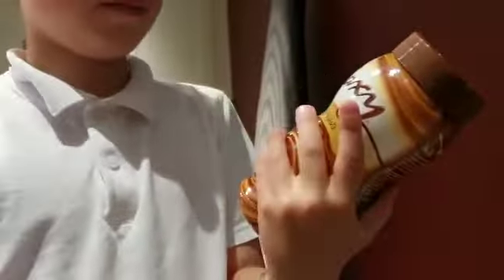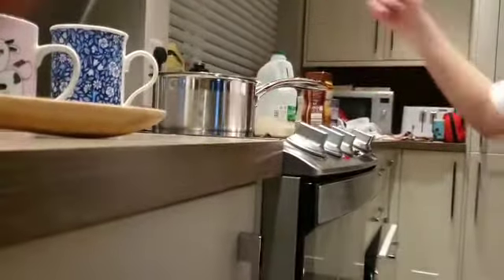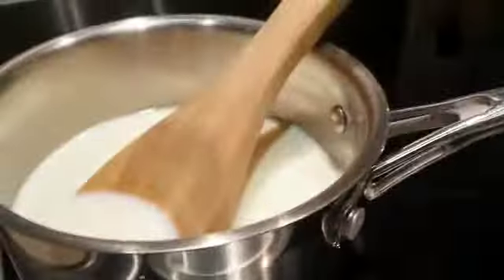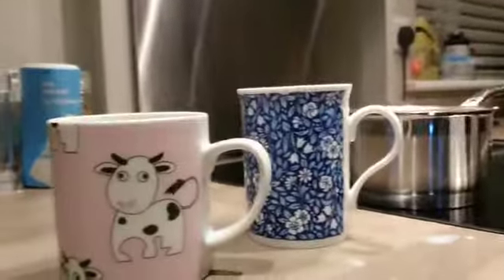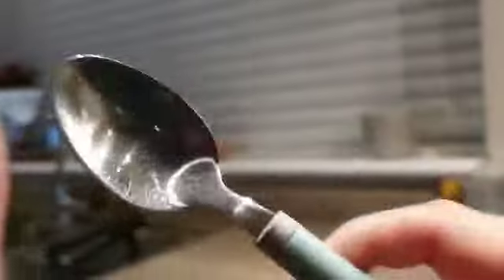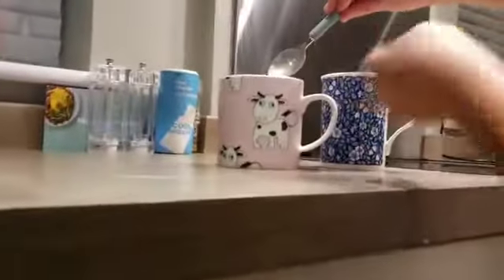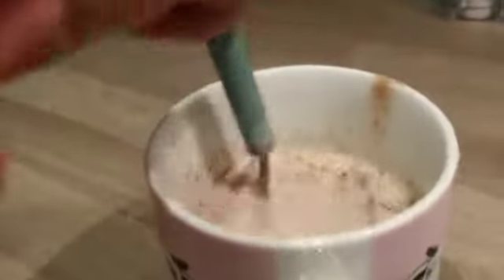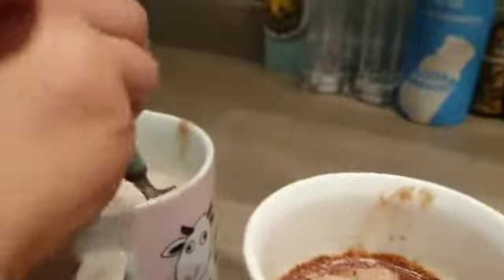Hyper Hot Chocolate! - (Easy Method) ✅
Easy hot chocolate method. Takes about 5 minutes to make